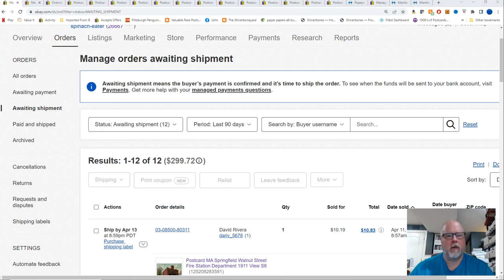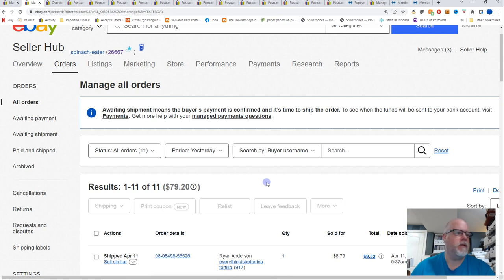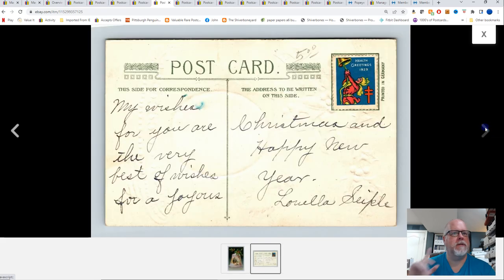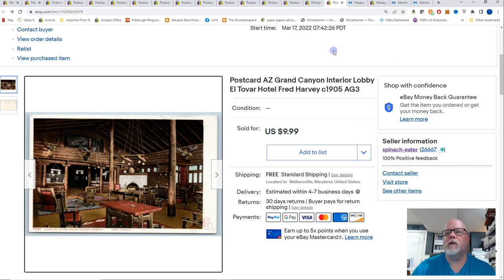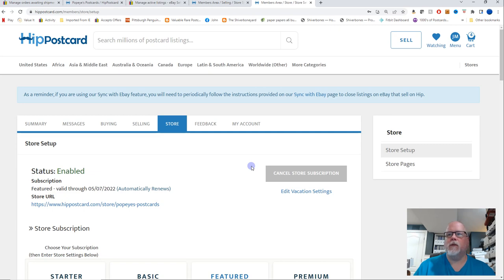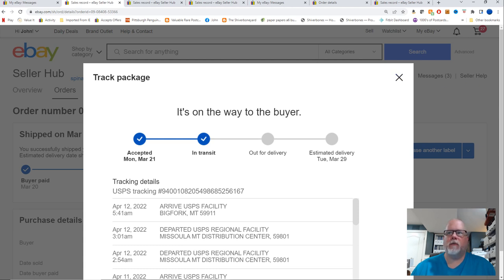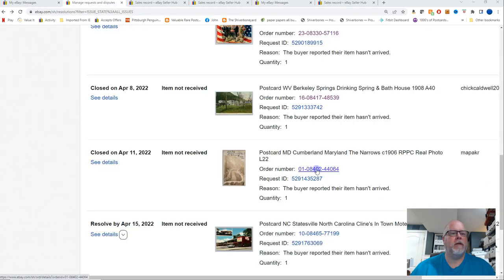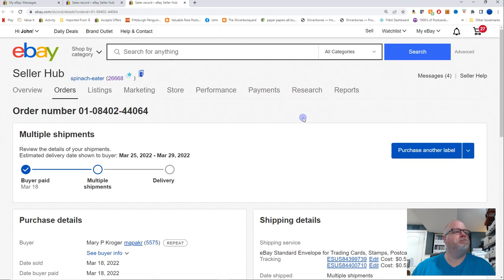REAL TALK WITH JOHN: More ebay glitches, slow sales, USPS delays & I quit selling on hippostcards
11 cards for $79
GO TO A POSTCARD SHOW!!! NOW!!
Finger moistener
Czur book scanner
Epson Scanner I recommend
The mailers I use:
Inventory Boxes
Sorting Cubbies
Desk Magnifier
Pocket Magnifier
Postcard sleeves